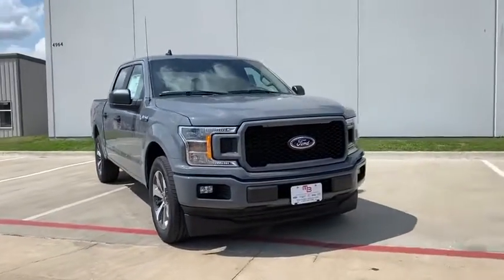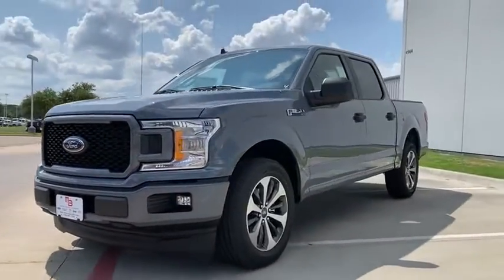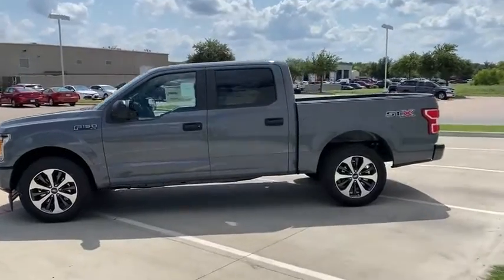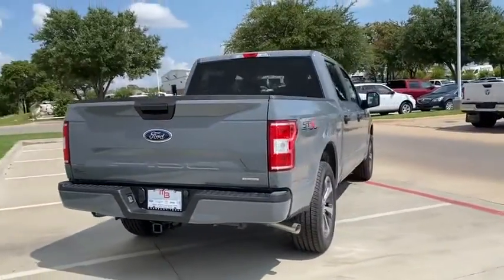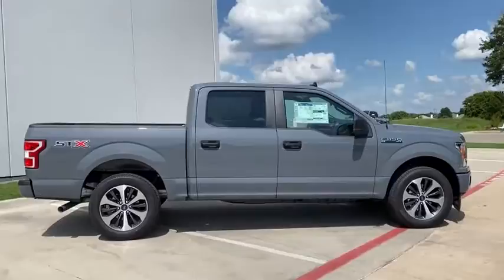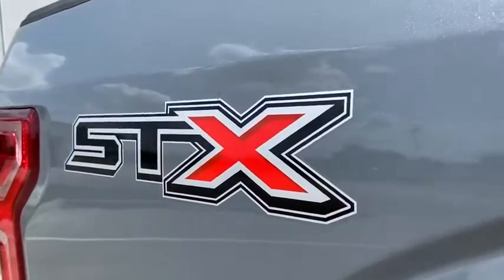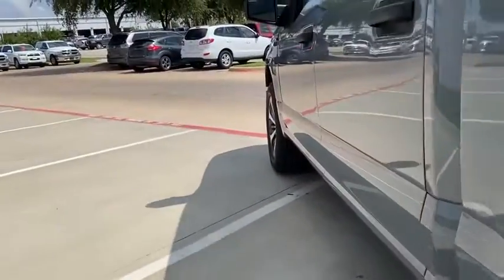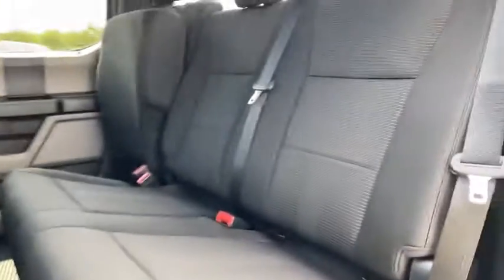2020 Ford F-150 Granbury, Fort Worth, TX LKF02584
EXT_COLOR] New 2020 Ford F-150 available in Granbury, Texas at Mike Brown Ford. Servicing the Fort Worth, TX area.

This outstanding example of a 2020 Ford F-150 XL is offered by Mike Brown Auto Group. This Ford includes: FRONT LICENSE PLATE BRACKET CLASS IV TRAILER HITCH RECEIVER Tow Hitch TRANSMISSION: ELECTRONIC 10-SPEED AUTOMATIC Transmission w/Dual Shift Mode A/T 10-Speed A/T COLOR-COORDINATED CARPET W/CARPET FLOOR MATS (FLT) Floor Mats 3.55 AXLE RATIO (STD) STX APPEARANCE PACKAGE Fog Lamps Steering Wheel Audio Controls Smart Device Integration Tires - Front Performance Aluminum Wheels Privacy Glass Conventional Spare Tire Rear Defrost Passenger Adjustable Lumbar Tires - Rear Performance Bluetooth Connection Telematics Auxiliary Audio Input Requires Subscription Driver Adjustable Lumbar MP3 Player XL SPORT APPEARANCE PACKAGE Fog Lamps Aluminum Wheels ABYSS GRAY METALLIC ENGINE: 2.7L V6 ECOBOOST V6 Cylinder Engine Gasoline Fuel Turbocharged SIRIUSXM RADIO Satellite Radio Auxiliary Audio Input Requires Subscription MP3 Player EQUIPMENT GROUP 101A MID WiFi Hotspot Steering Wheel Audio Controls Remote Engine Start Smart Device Integration Power Mirror(s) Driver Restriction Features Power Windows Security System Power Door Locks Keyless Entry Trip Computer Bluetooth Connection Telematics Auxiliary Audio Input Cruise Control Requires Subscription MP3 Player *Note - For third party subscriptions or services please contact the dealer for more information.* Beautiful color combination with Gray exterior over STX SPORT CLOTH 40/CON/4 interior making this the one to own! You can finally stop searching... Youve found the one youve been looking for. This is the one. Just what youve been looking for.
FRONT LICENSE PLATE BRACKET|CLASS IV TRAILER HITCH RECEIVER|COLOR-COORDINATED CARPET W/CARPET FLOOR MATS (FLT)|STX APPEARANCE PACKAGE|XL SPORT APPEARANCE PACKAGE|SIRIUSXM RADIO|3.55 AXLE RATIO (STD)|ENGINE: 2.7L V6 ECOBOOST|EQUIPMENT GROUP 101A MID|ABYSS GRAY METALLIC|TRANSMISSION: ELECTRONIC 10-SPEED AUTOMATIC